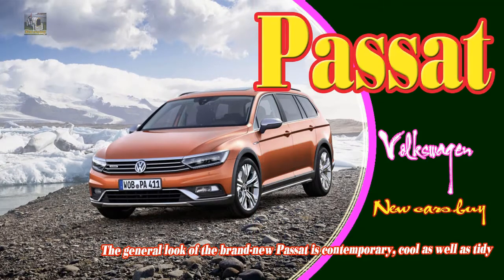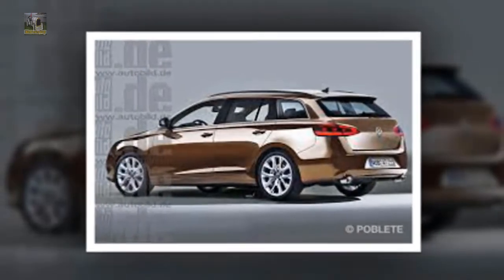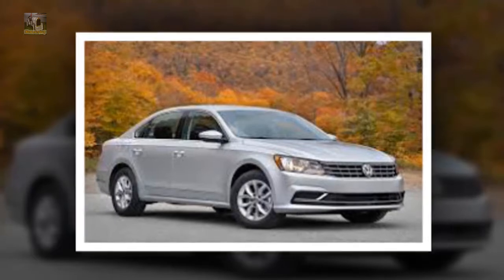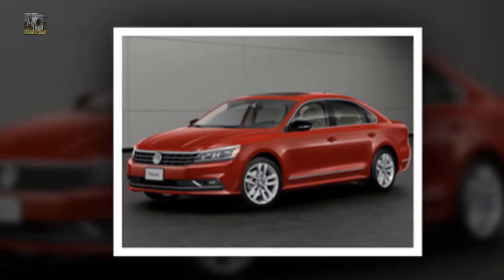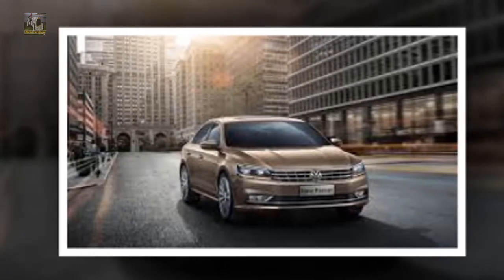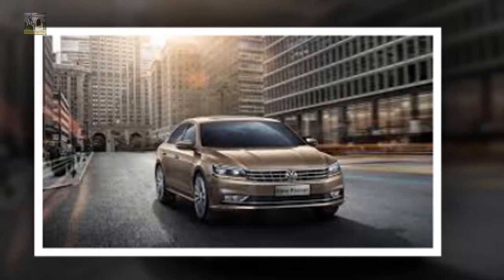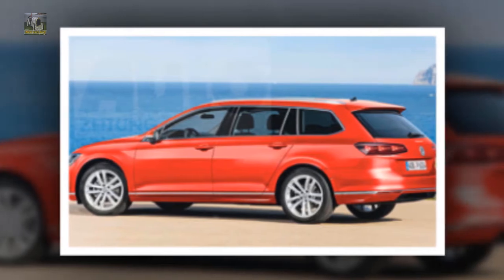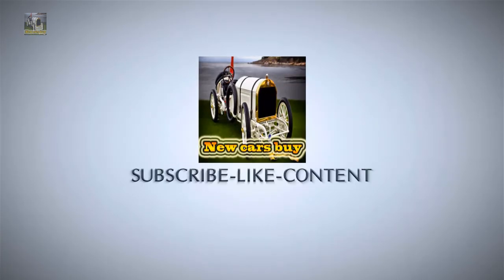2020 vw passat usa | 2020 vw passat redesign | 2020 vw passat r line | 2020 vw passat test drive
2020 vw passat usa | 2020 vw passat redesign | 2020 vw passat r line | 2020 vw passat test drive
This Sedan will display a sufficient amount of the front door body and alloy rims. The company reported modifying the latest bumpers, headlights, upper grille and front-end. For that reason, buyers will see a new exterior layer and a new brand. The interior of all the Volkswagen Passat is undoubtedly predicted to never succeed. We believe the use of high-quality aluminum, co2, and structured textile materials for leather you will see in this car. The most advanced technology is also used, such as rear perspective cameras, heated and ventilated entry seats, press to start, keyless entry and some touch screen screens. Basic safety will return to focus which can involve an alteration assistance path, collision avoidance entry, and part influence devices, camera rear view, automatic braking, and more.
Respect.